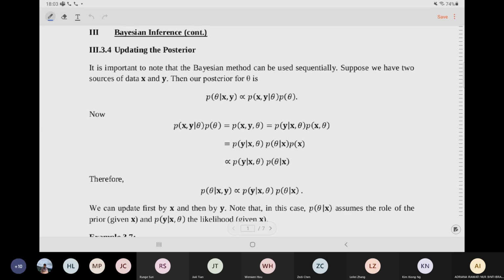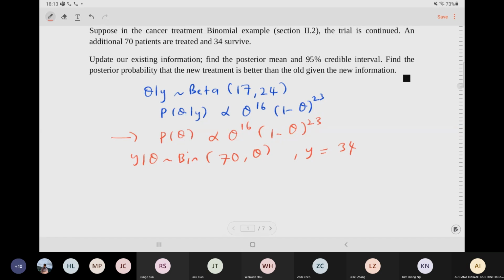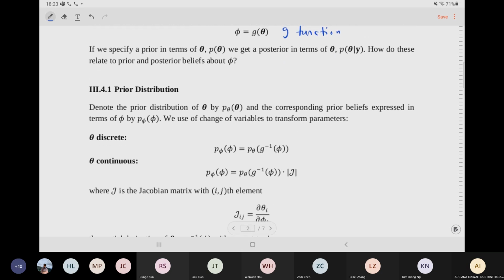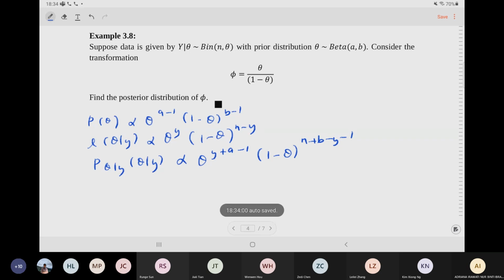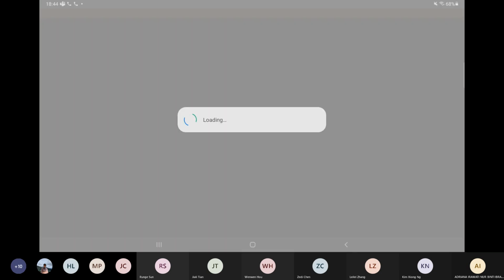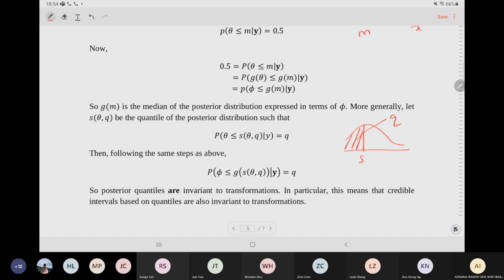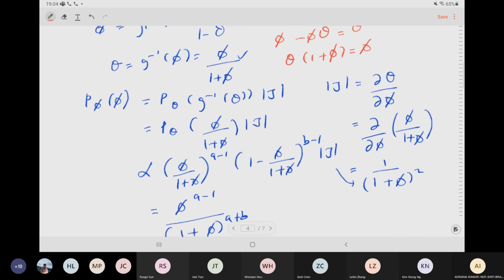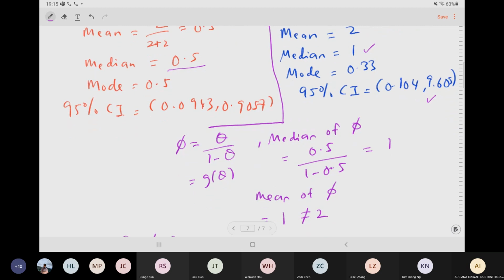SQB7009 Week3 Part1